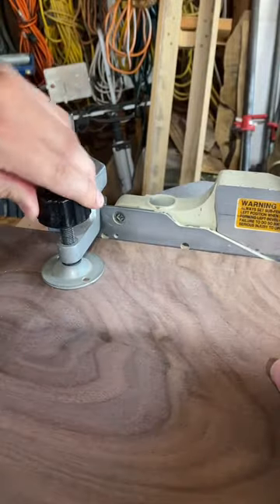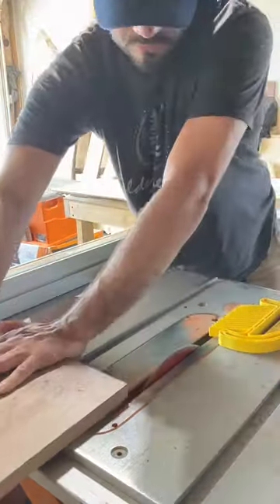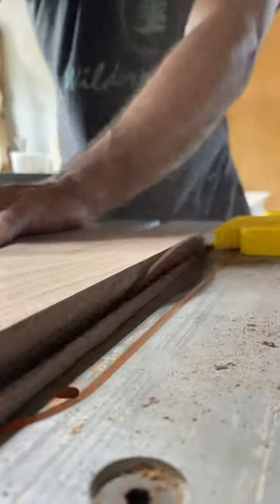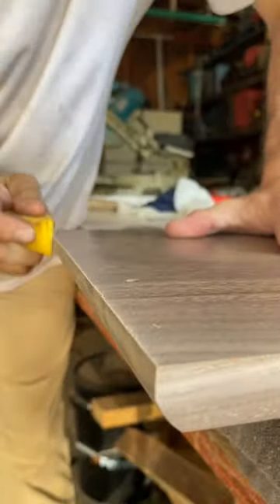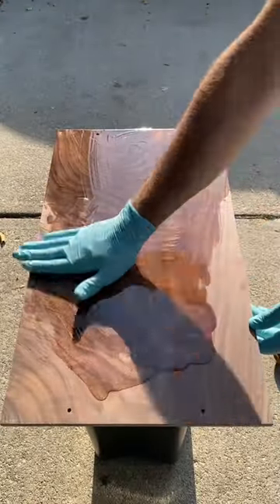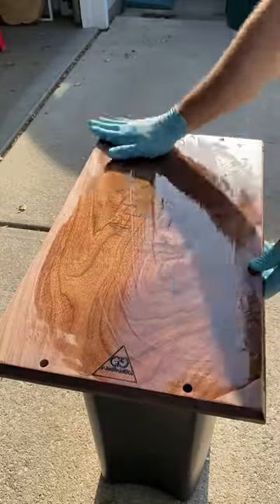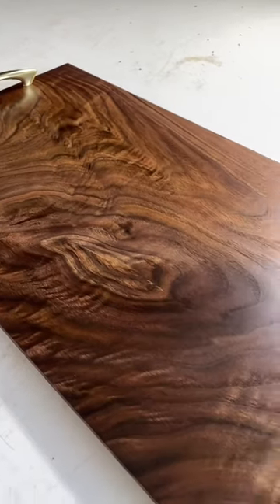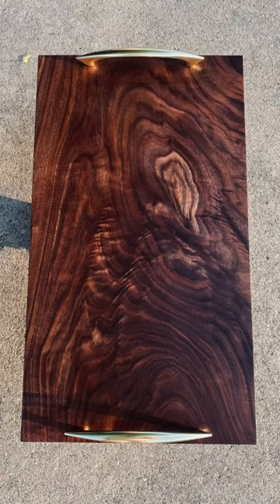Mid-Century Modern Project